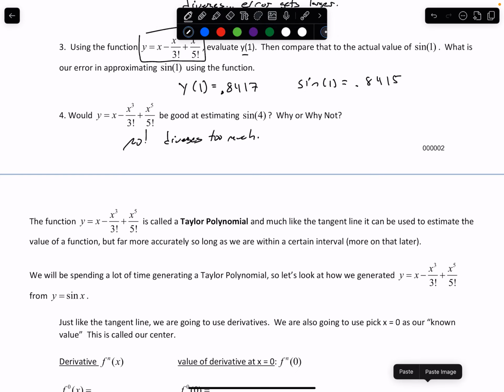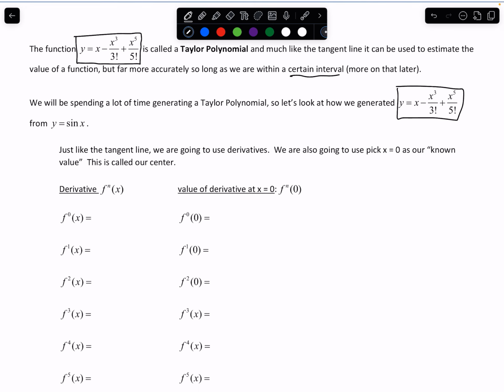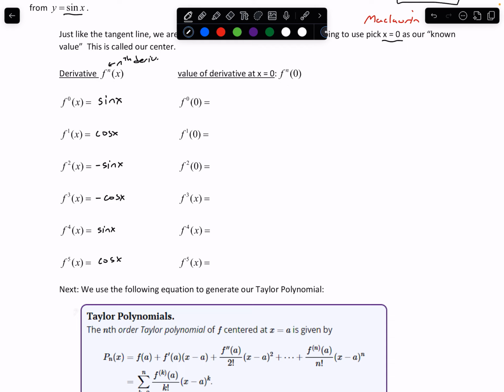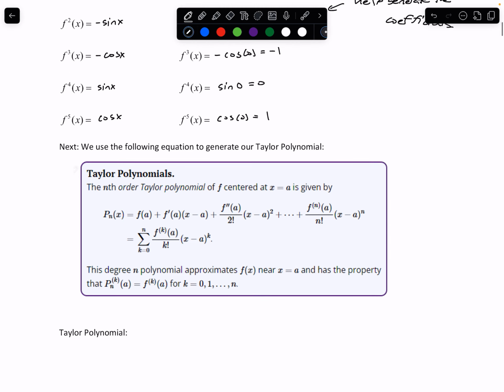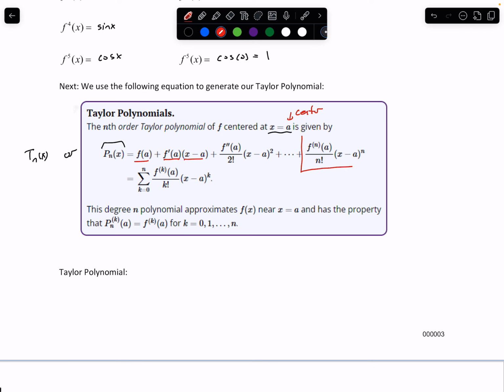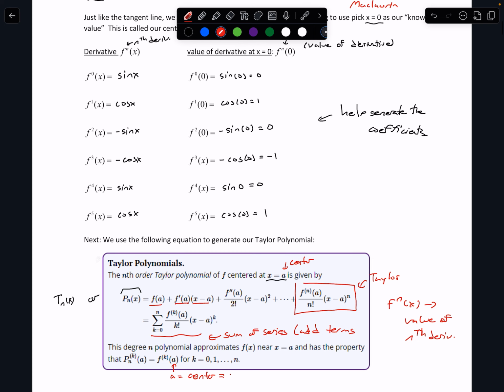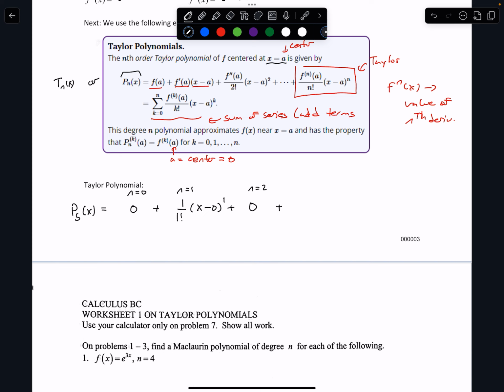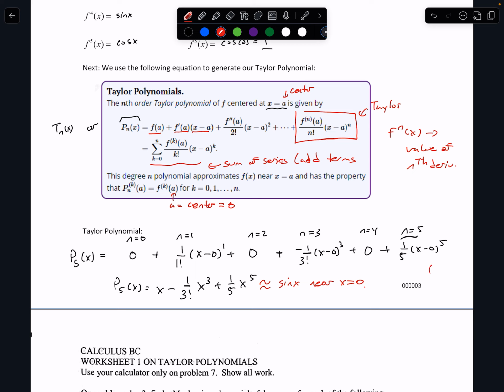Intro to Taylor Polynomials Day 1 Part 2